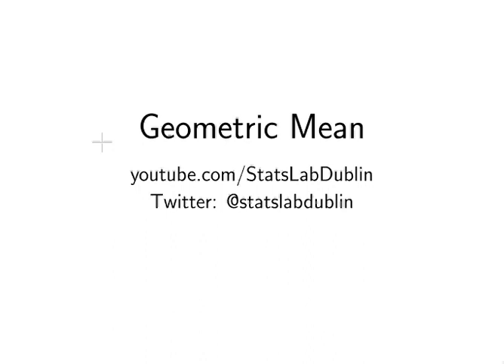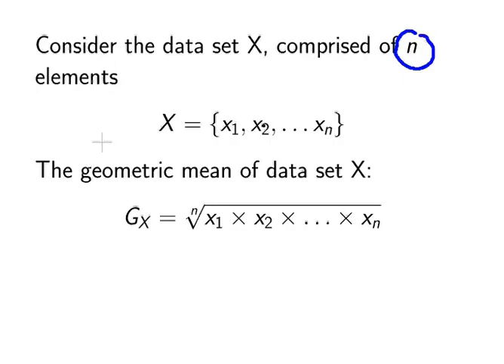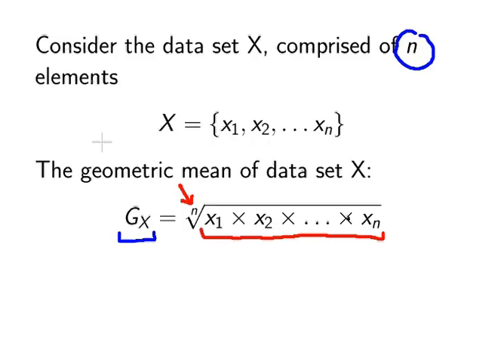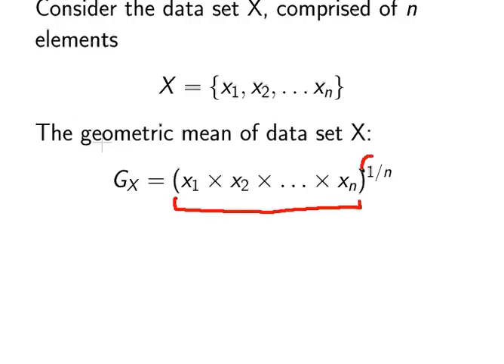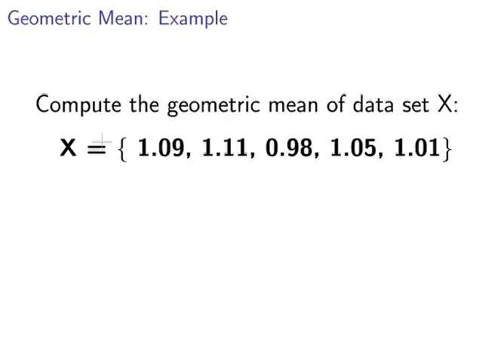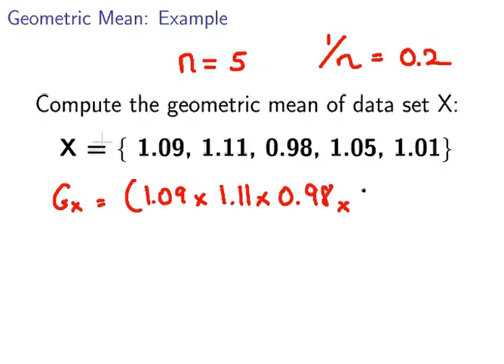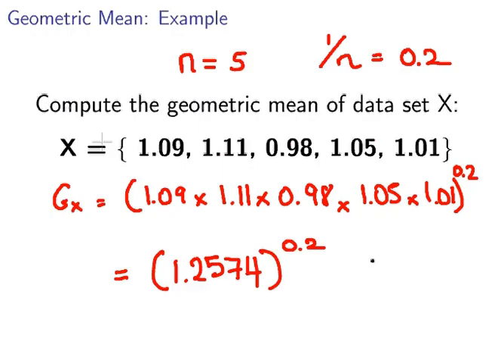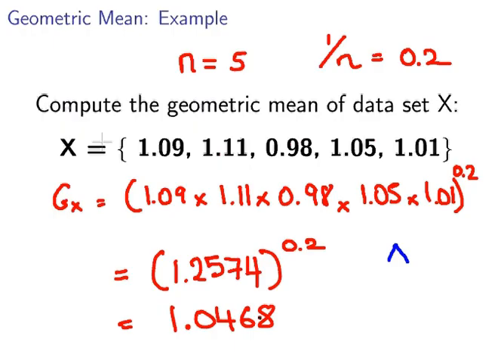Introduction to Statistics : Geometric Mean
How to compute the geometric mean of data set X.